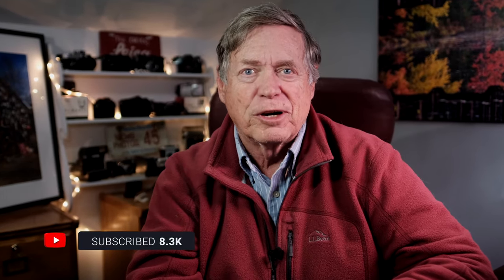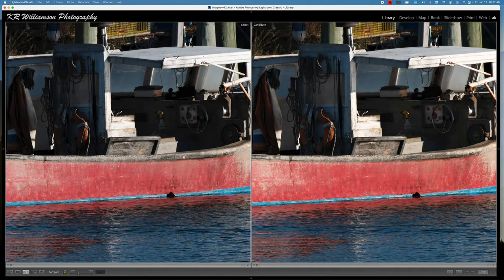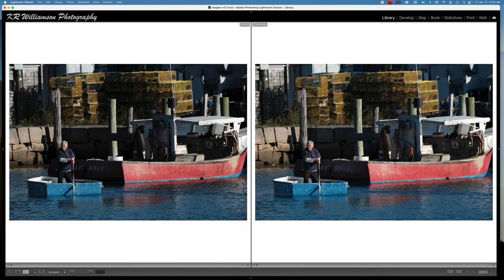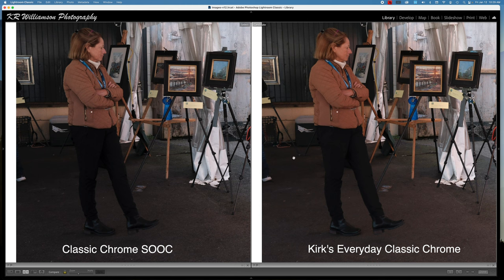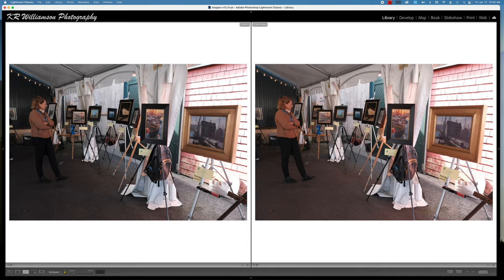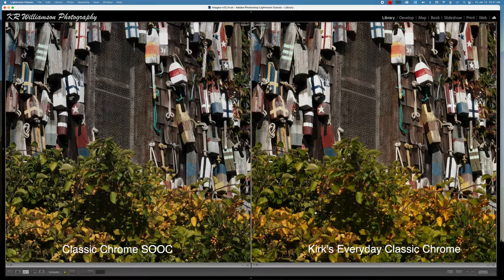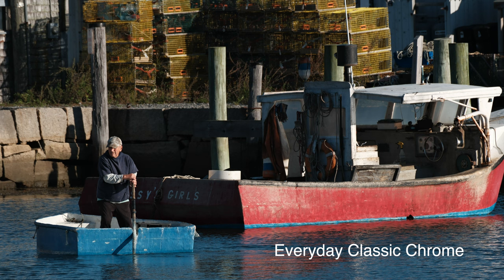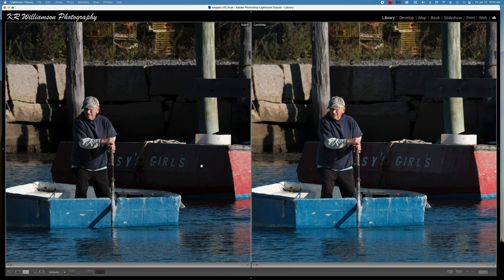Everyday CLASSIC CHROME - The ONLY Fujifilm recipe you'll ever need!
Everyday Classic Chrome - The only Fujifilm recipe you'll need. In this video, you're about to embark on a captivating journey as we explore the enchanting world of Classic Chrome, a remarkably authentic film simulation on your camera. Join us as we unlock the magic of Classic Chrome and guide through some impactful recipes to enhance your photography experience. I've put together three Classic Chrome simulation recipes with minimal adjustments but with big IMPACT for you to enjoy.

Kirk Williamson's Classic Chrome Recipes
Everyday Classic Chrome

Push Pull - 0
Dynamic Range - DR100
Film Sim - Classic Chrome
Grain Effect - Off
Color Chrome effect - Weak
Color Chrome FX Blue - Off
White Balance - Auto
WB shift - R:1 B:-1
Highlight Tone  +1
Shadow Tone  -1
Color +2
Sharpness - 0
High ISO NR - 0
Clarity +1

Everyday Classic Chrome 2

Push Pull - 0
Dynamic Range - DR100
Grain Effect - Off
Color Chrome effect - Off
White Balance - Auto
WB shift - R:0 B: 0
Highlight Tone  +1
Shadow Tone  -1.5
Color +2
Sharpness - 0
Clarity +1

Everyday Classic Chrome Warmer

Push Pull - 0
Dynamic Range - DR100
Grain Effect - Off
White Balance - Auto
WB shift - R: +2 B: -1
Highlight Tone  +1
Shadow Tone  -1.5
Color +2
Sharpness - 0
Clarity +1